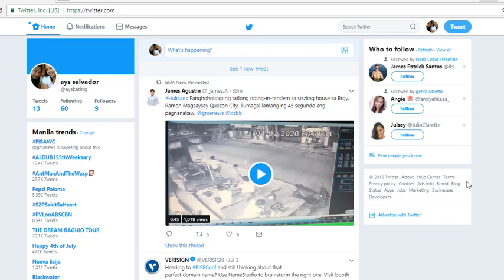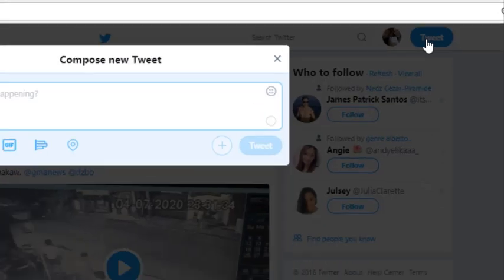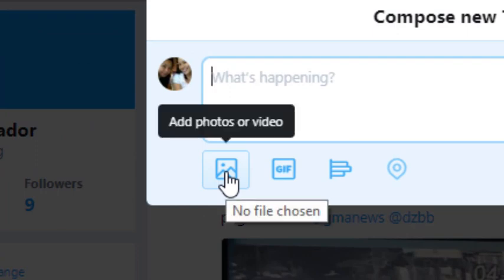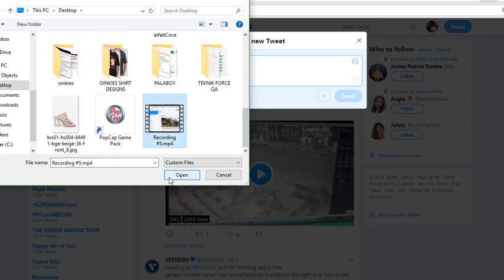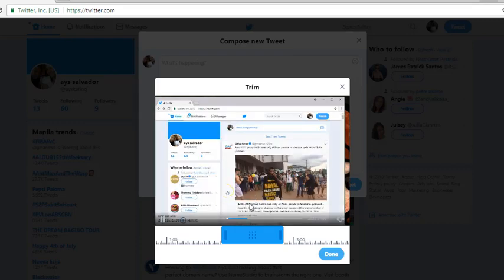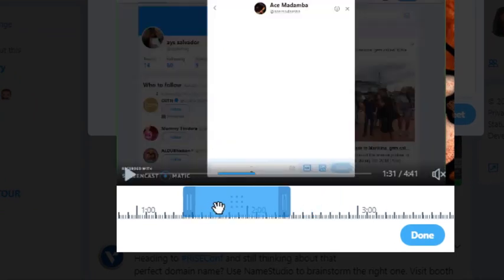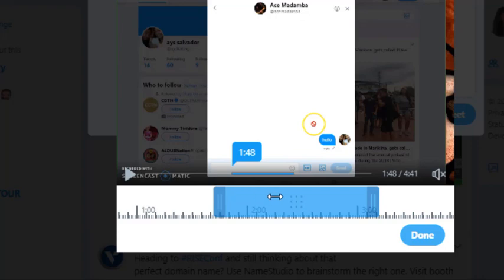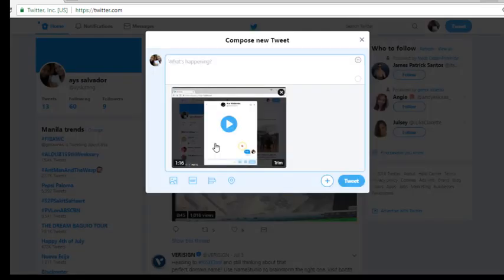Uploading media files on twitter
Get the hang of uploading a video file or an audio file on Twitter with this 3 minute demo.

Millions of people spend hours watching videos and listening to podcasts. Videos are the best ways to grab eyeballs and grow traffic on all social media platforms.

Master this feature and be heard. Jump in today and don’t miss this opportunity to grow your business.

You can also grow your traffic on Twitter using our Twitter marketing automation tool Tweetpush. To know more about our product log onto